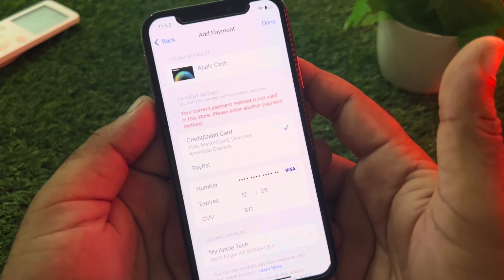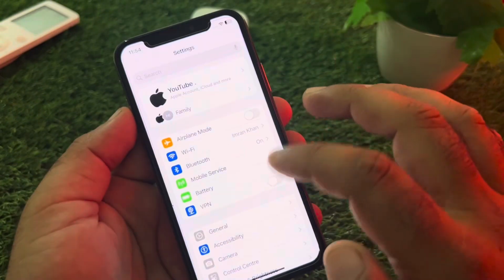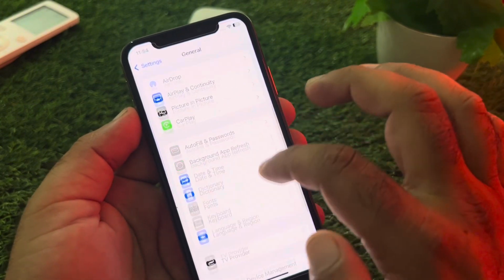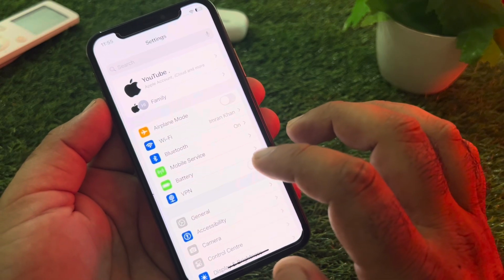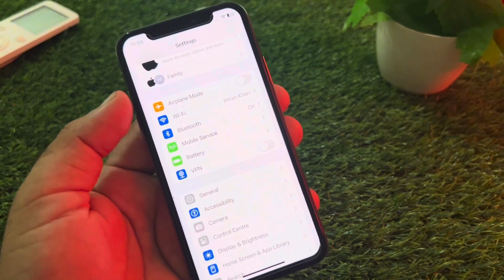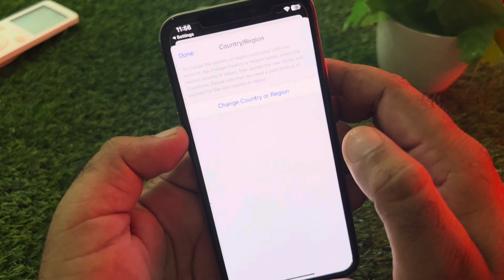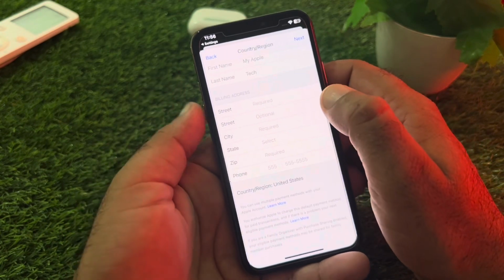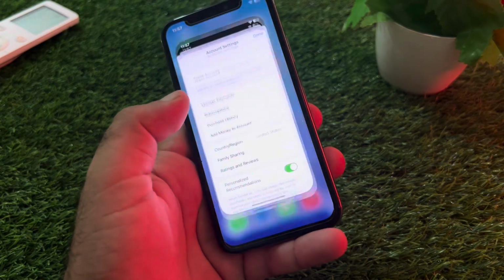Solved✅: Your current payment method is not valid in this store. please enter another payment method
Encountering the "Your Current Payment Method is Not Valid in This Store" error? In this video, I'll guide you through the steps to resolve this issue so you can successfully update your payment method and continue making purchases. Follow these tips to get your payment method working again.

- Why you might see the "Payment Method Not Valid" error
- How to fix the issue by updating or adding a new payment method
- Tips for managing your payment methods in the future